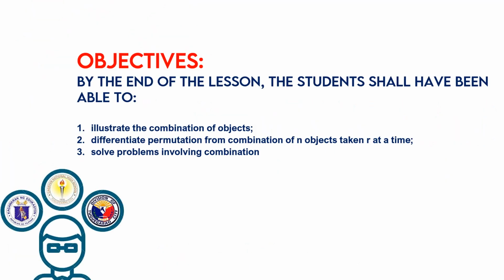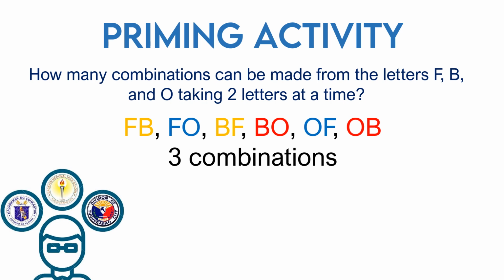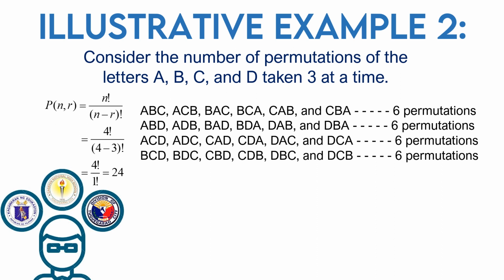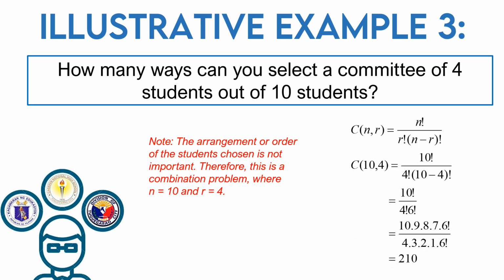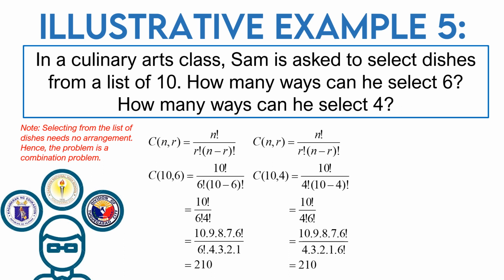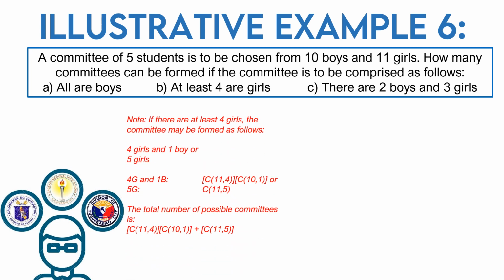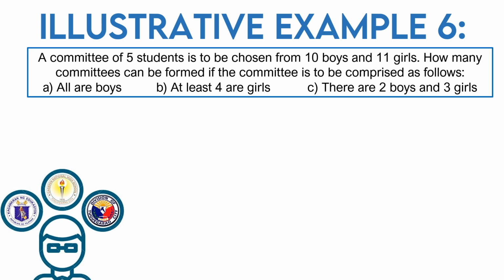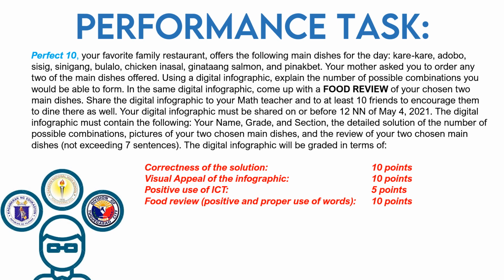Combination Math 10 Quarter 3